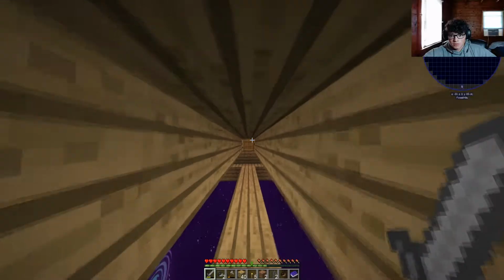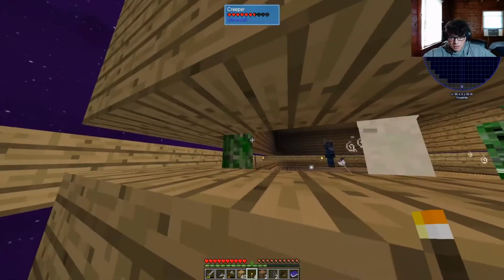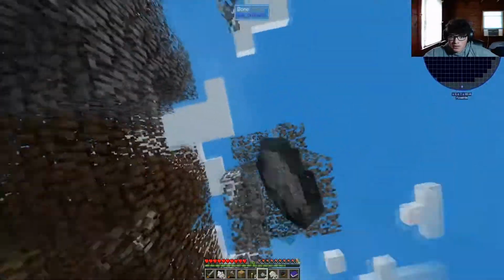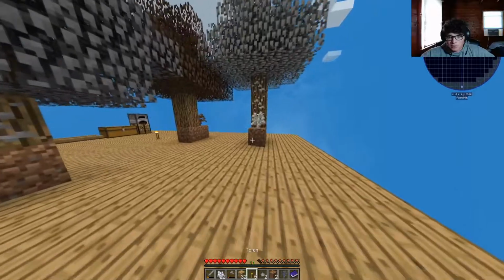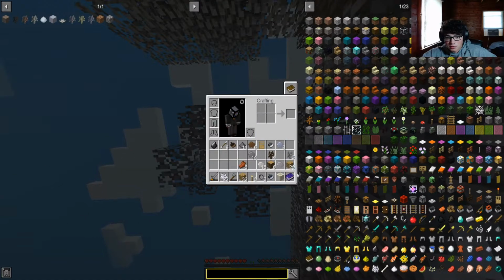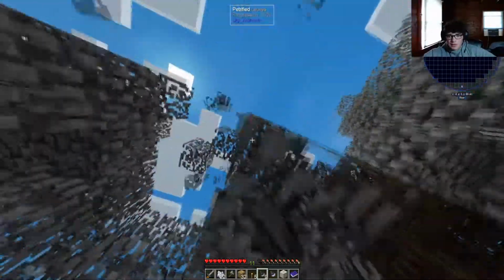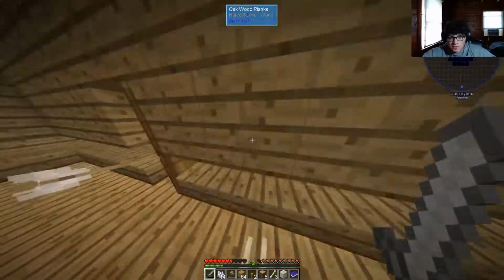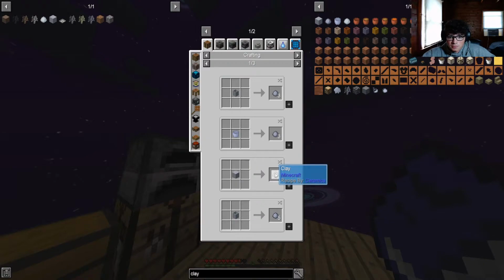THESE CREEPERS BE BOUNCING | Minecraft SkyFactory 4 Hardcore Episode 4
In this video we start to grind the mobs in our mob grinder and we end up fighting bouncing creepers which are more entertaining than dangerous